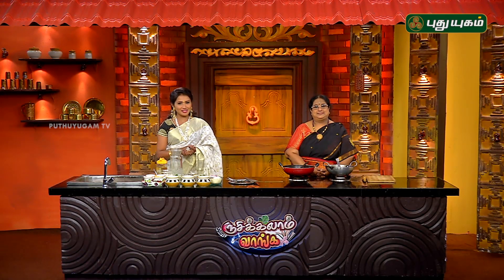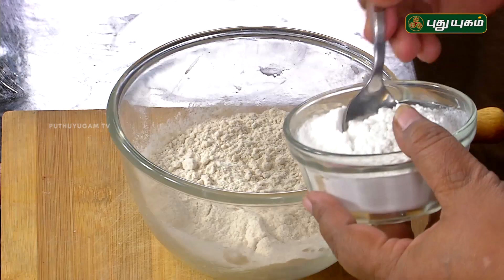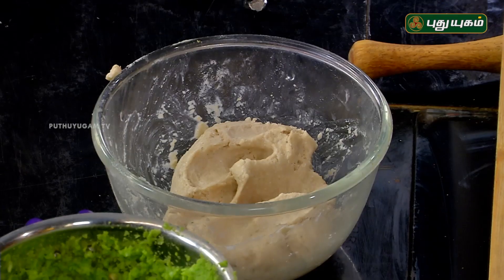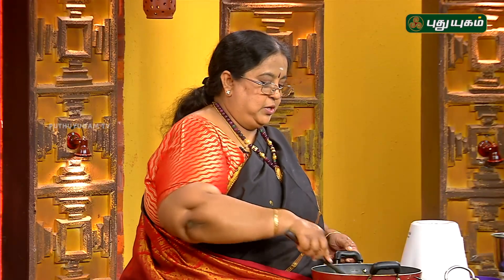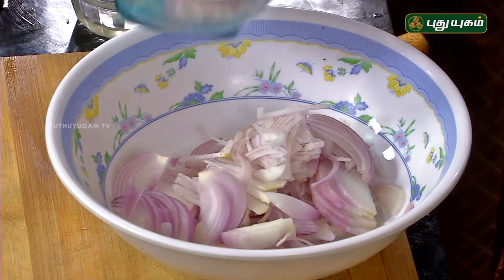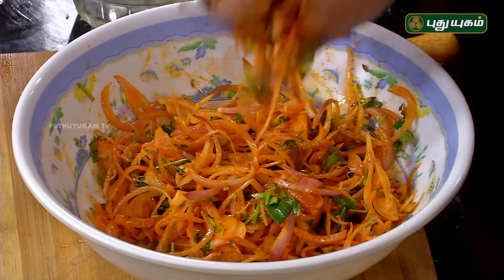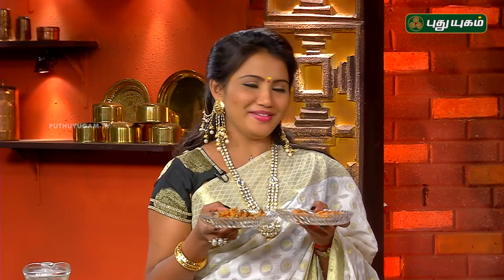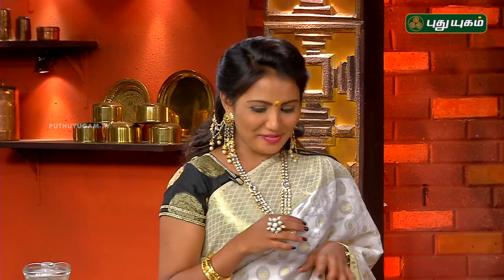Spicy Green Peas Kachori ( Matar kachori ) / Crispy Onion Pakoda | Rusikalam Vanga | 23/02/2018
Learn how to make Green Peas Kachori and Onion Pakoda Recipe